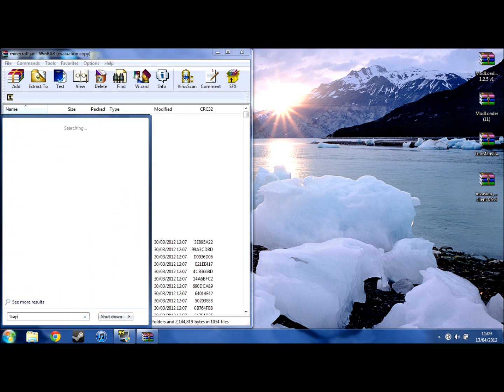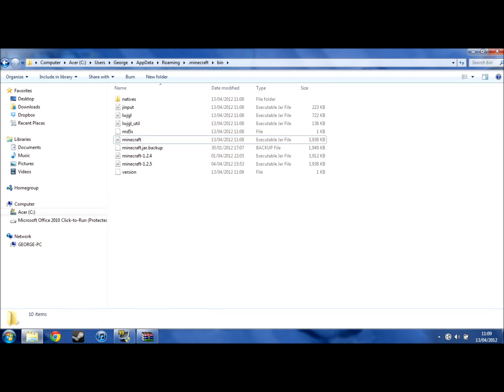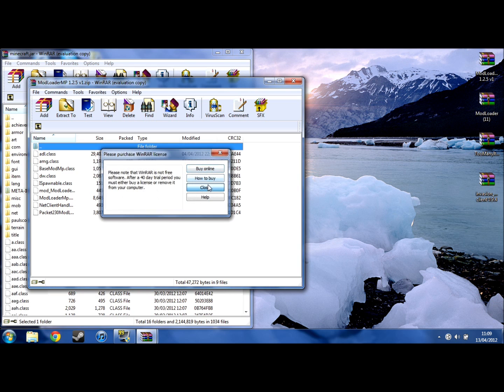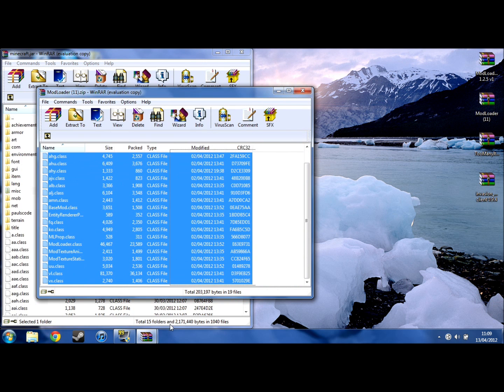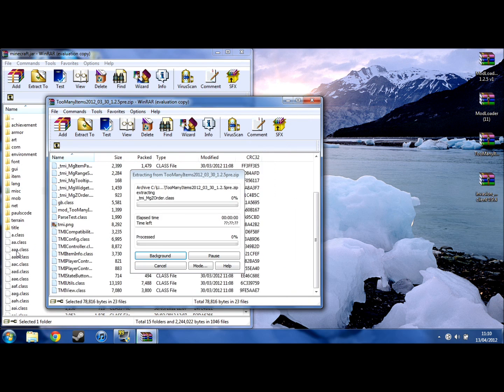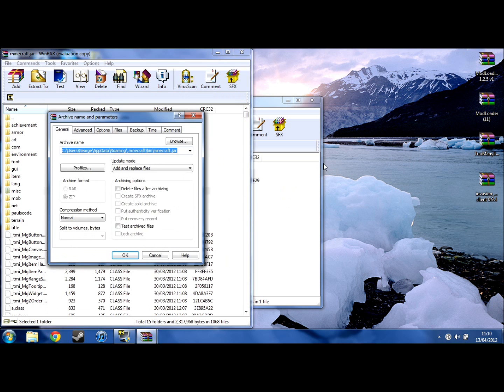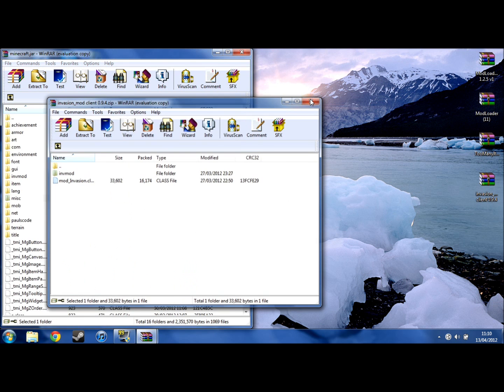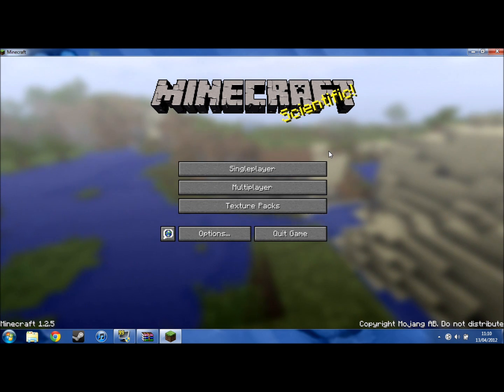How to install the Invasion Mod 1.2.5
Geo is back with yet another installer video this time for the Invasion mod for Minecraft 1.2.5.